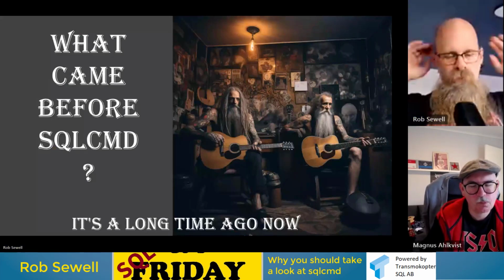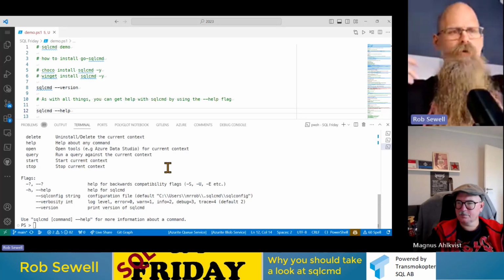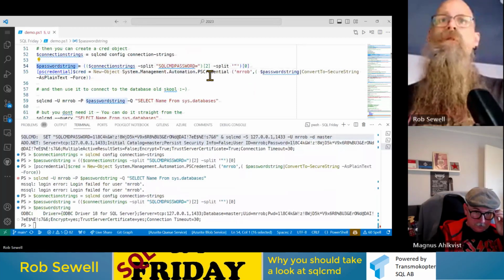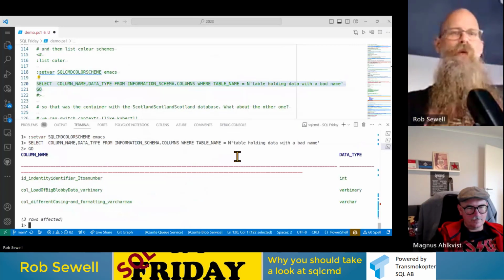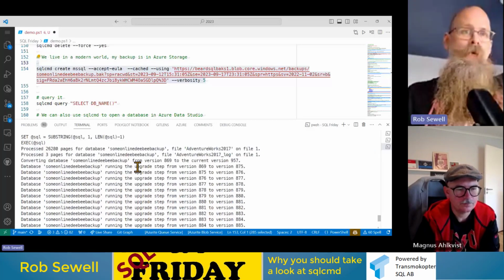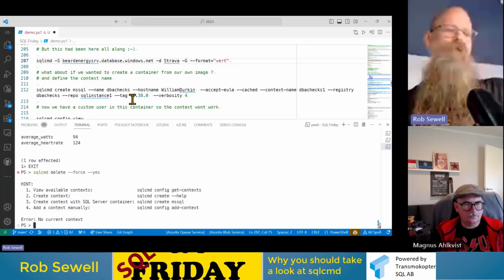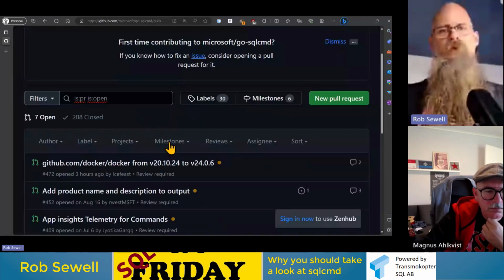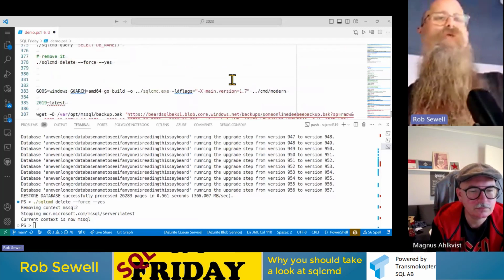SQL Friday #121 - Old name, new CLI. Why you should take a look at sqlcmd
With Rob Sewell